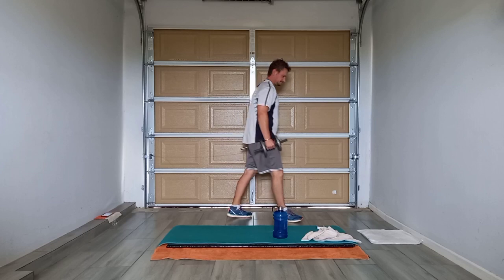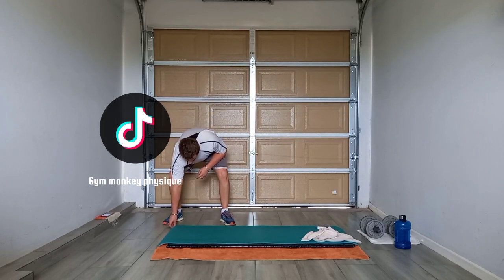Do a Weight and Stretch ((( Dumbbells needed)))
Do you want to some weight lifting and stretch doing the same session? Then you are at the wright video. First portion will be a multi exercise weight lifting and then there after stretch will begin too loosing you up and prevent injuries as well speed up muscle recovery. Not to heavy or to light of dumbbells is needed. Come and follow along doing this session any time of the day from home or anywhere else. Do not hesitate and let's dive in.

Equipment/ 15 lbs. Dumbbells- Soft matt- Towel- Water Bottle
Rounds- Sets/ None
Muscles Targeted/ Strength- Stretch
Intensity/ 6 out of 10
Warm up/ None
Cooldown/ None

INSTAGRAM/ gym_ monkey _ physique

This is my own personal session and it may not be suited for you. It is strongly advised that you consult your doctor or physician before starting any session or sessions. By engaging in the session/ sessions you agree that you do so at your own risk.

Gym Monkey Physique